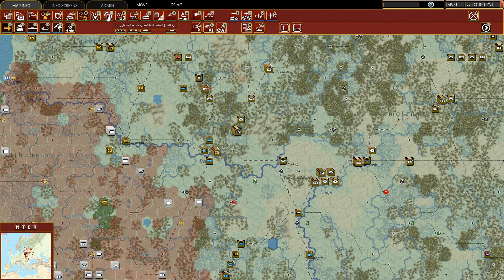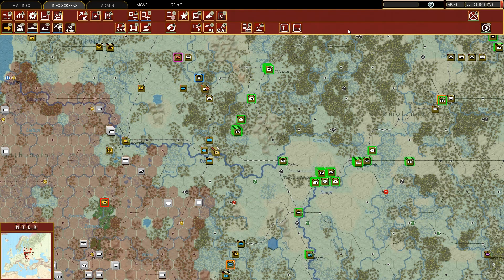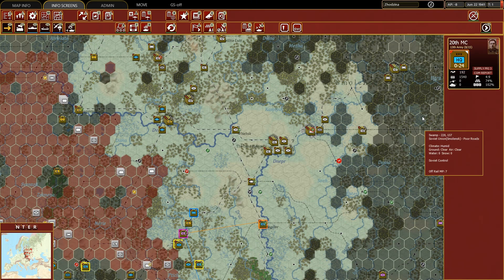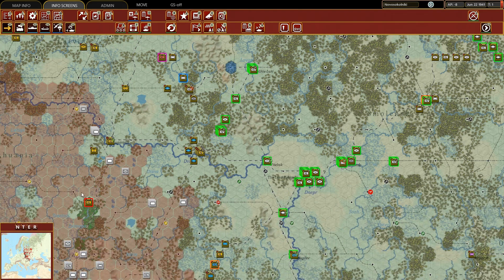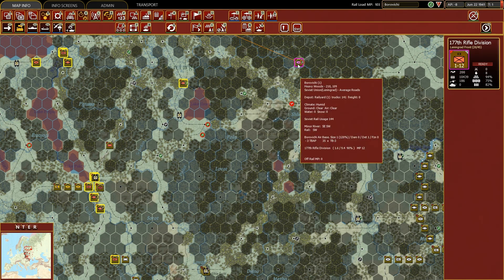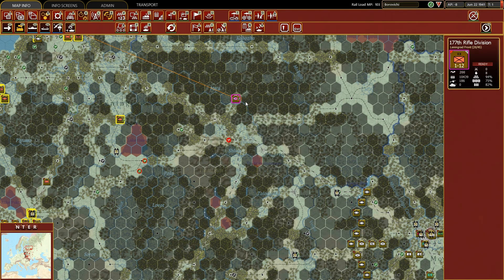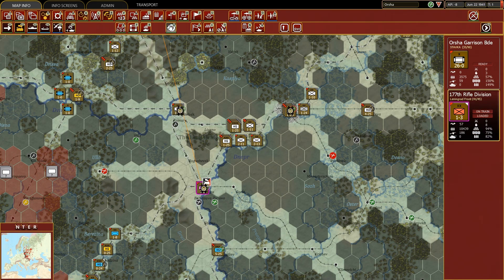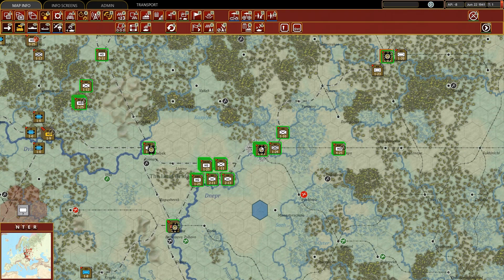War in the East 2 Advanced Tutorial - Improving your quality of life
In this short advanced tutorial, we will look at two functions that (at least for me) have greatly improved the micromanagement you have to endure when playing the grand campaigns: how to quickly identify the different units' modes on the map and how to move your troops more effectively by rail.